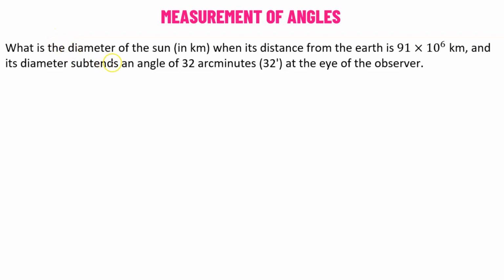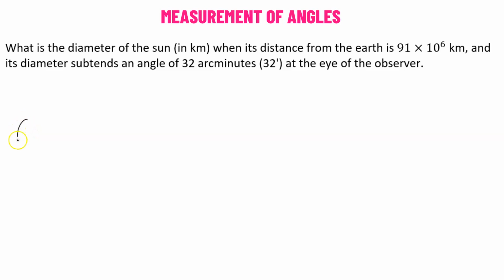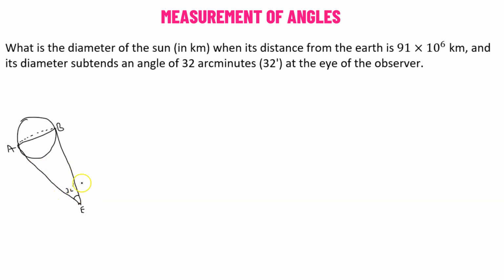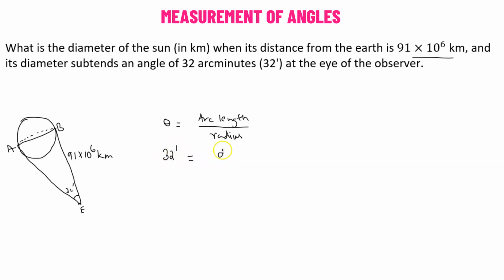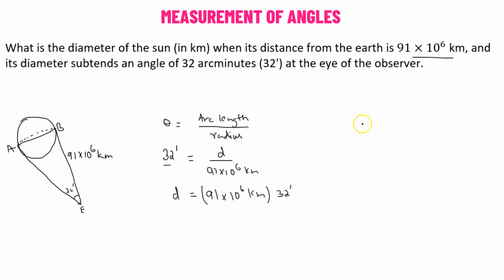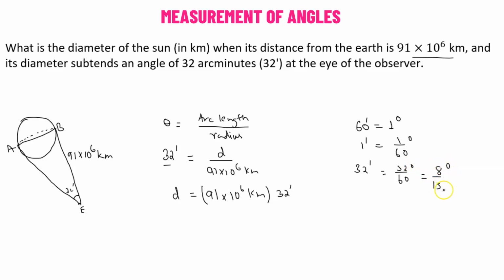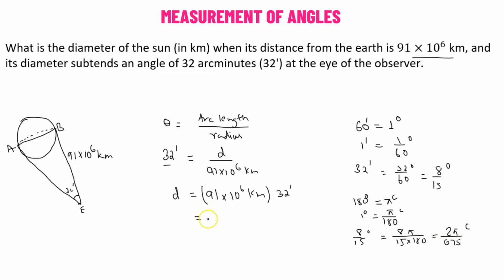33 | Trigonometry | Measurement Of Angles | Worked Out Problem